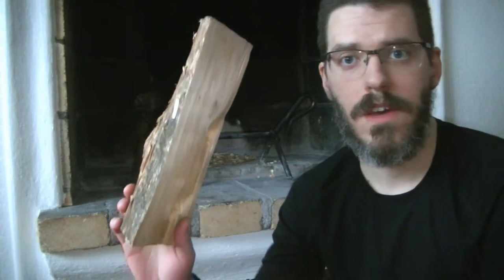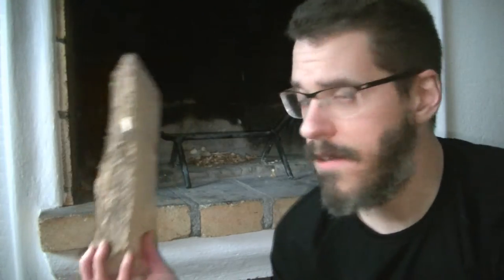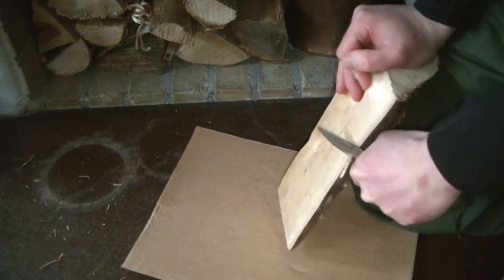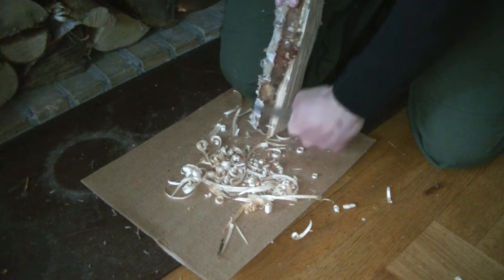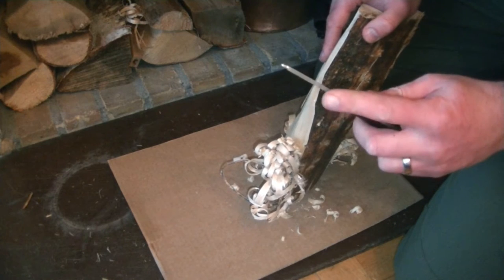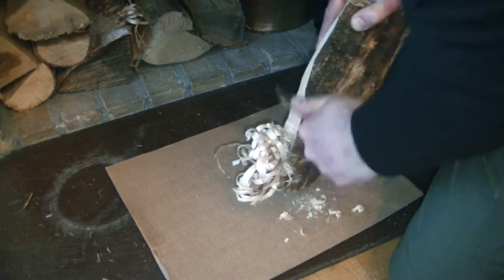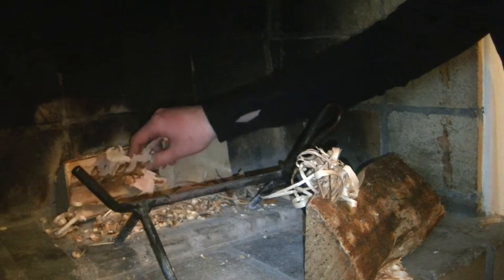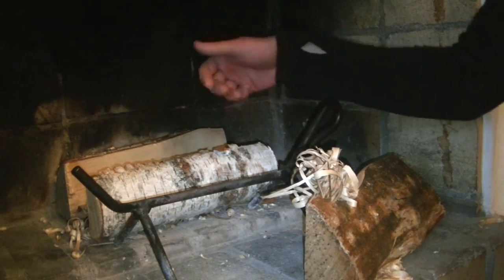How to start a fire in a fireplace (MikeOut E7)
Making a fire in a fireplace without pre-made tinder or kindling, just the logs and a knife (indoor version of my featherstick method). I also demonstrate my preferred type of fire in a fireplace allowing for a long-lasting, complete burn without using a grate.